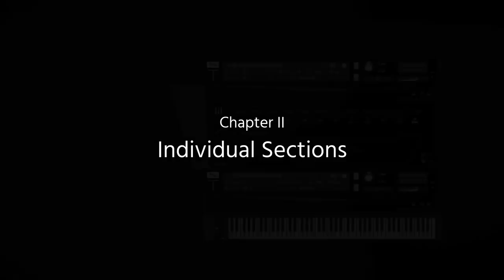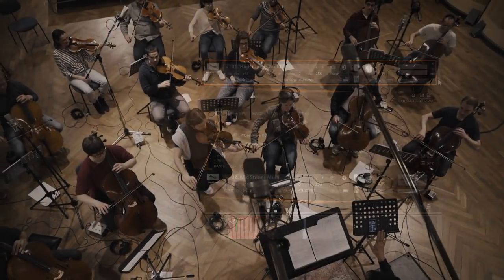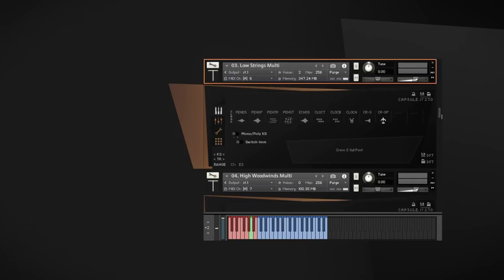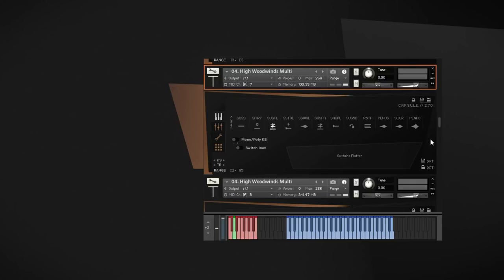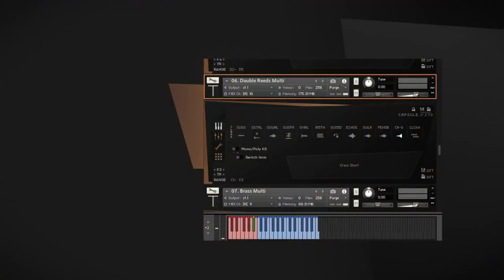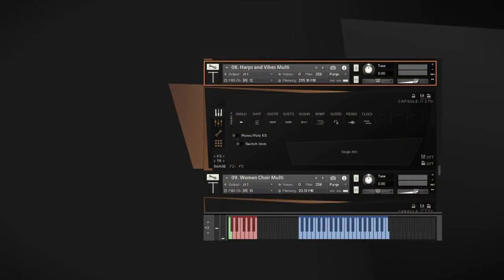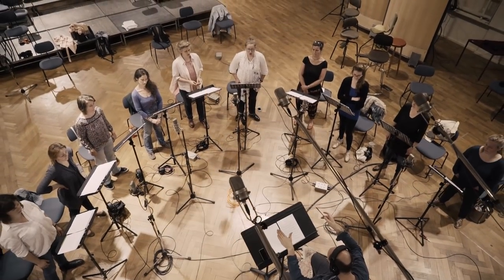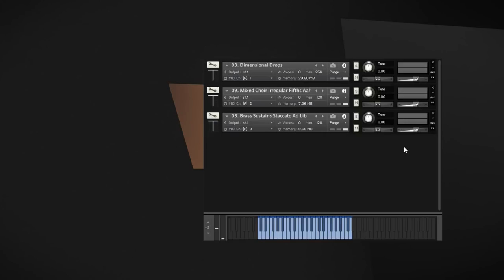TIME MACRO - Screencast Chapter II - Individual Sections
TIME macro is now available for an attractive pre-order price of just 199€+VAT.
The offer is valid until the release of the collection, October 04.